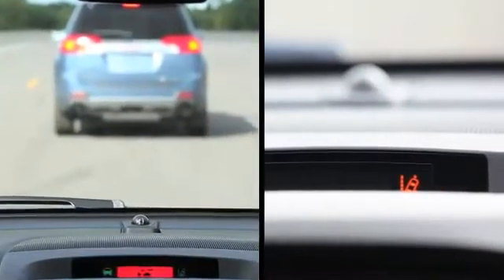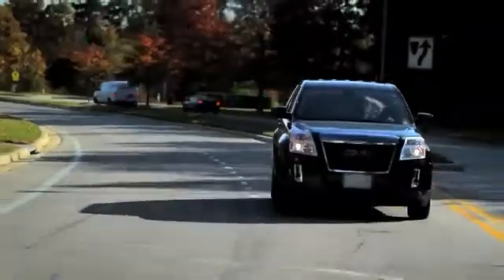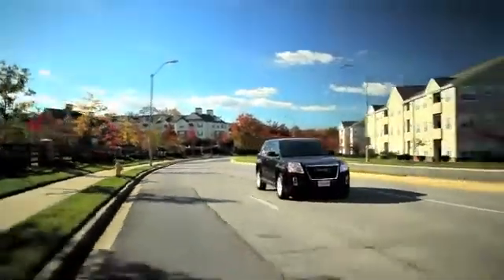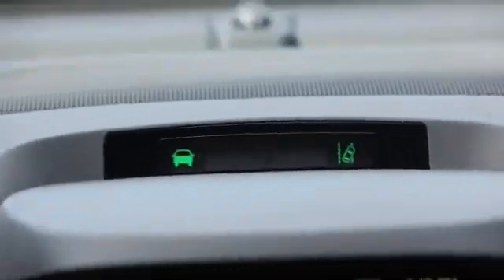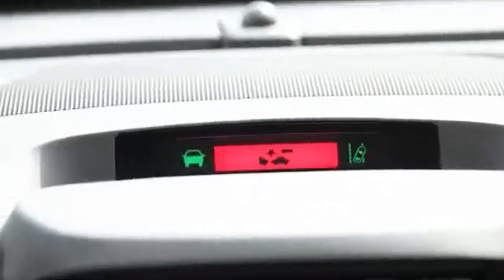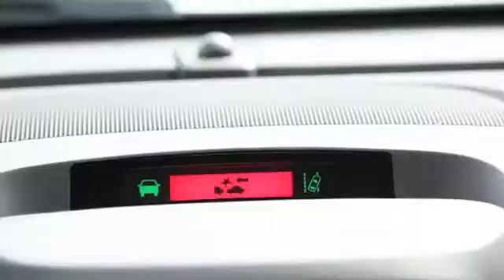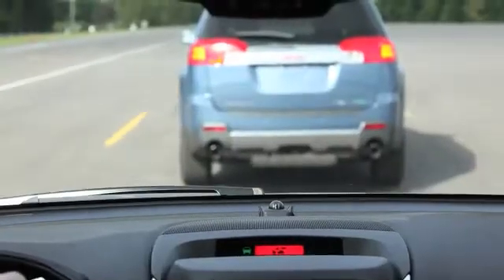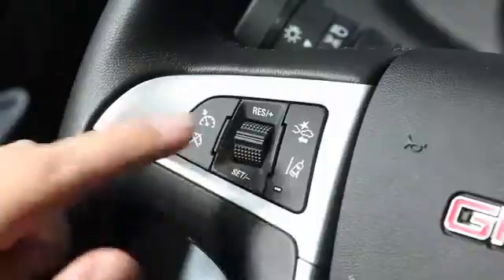General Motors Crash Avoidance System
New Camera-Based Collision Alert Debuts on GMC
Terrain

Industry-first system designed to help drivers avoid front-end and lane departure crashes

DETROIT -- The 2012 GMC Terrain smaller SUV features the industry's first crash avoidance system that exclusively uses a single camera to help drivers avoid front-end and unsignalled lane departure crashes.

Terrain's new active safety system uses a high-resolution digital camera mounted on the windshield ahead of the rearview mirror that looks for shapes of vehicles and lane markings. The system uses audible warnings and a high-mounted visual display to warn the driver if he or she is following another vehicle too closely, when a collision is imminent, or when departing a lane without signaling first.

According to National Automotive Sampling System estimates, rear-end crashes account for approximately 28 percent of the nearly 6 million police-reported incidents that occur annually. The National Highway Traffic Safety Administration maintains that the majority of rear-end collisions involve driver inattention, and the Insurance Institute for Highway Safety says forward collision warning systems have the potential to help prevent such crashes.

"Digital image sensors are used in just about everything from cameras to mobile phones to computers and this is making them a more-affordable alternative for use in vehicles," said Raymond Kiefer, General Motors Technical Fellow for crash avoidance systems. "By combining a digital camera with state-of-the-art image processing algorithms, we're able to estimate when a crash may be imminent."

Terrain's warning display contains green "vehicle ahead" and "lanes detected" icons, as well as flashing red "forward collision alert" and amber "lane departure warning" icons that are accompanied by warning chimes. Forward collision alert operates at speeds above 25 mph and warns a driver if they are following too closely or in imminent danger of a front-end crash. When a collision is predicted to be imminent, vehicle brakes are pre-charged to help drivers quickly reach maximum braking.

The forward collision warning software examines each frame captured by the camera -- about 14 frames per second -- searching for shapes characteristic of vehicles. Detected vehicles are then checked over successive frames for changes in size for calculating time-to-collision. The system also uses speed, directional change, and how the accelerator and brake pedal have been applied to determine when to alert the driver.

In order to operate in varying visibility conditions, the system combines four separate exposures to create each high-resolution image for analysis. This is particularly useful at night when short exposures are needed to get clear images of light sources while long exposures are needed to detect shapes and textures. Night time target recognition is also enhanced by looking for pairs of lights moving together that indicate taillights. The system operates as long as the camera eye is unobstructed, such as by snow or mud.

In addition to searching for other vehicles, the image processor also looks for lane markings to provide lane departure alerts. Available at speeds above 35 mph, the lane departure warning icon shines green when lane markings are detected to indicate the system is active. If the vehicle drifts out of the lane without a turn signal, the lamp switches to flashing amber and is augmented by warning beeps.

The GM camera-based forward collision alert system is listed at the Safercar.gov website as a result of passing three track tests required by the NHTSA's New Car Assessment Program.

"GM is committed to providing protection before, during and after a crash, but the best scenario is to avoid a collision in the first place, and this technology is designed to assist drivers for that purpose," said Gay Kent, GM executive director of Vehicle Safety and Crashworthiness.

This dual-benefit crash avoidance system is available for $295.